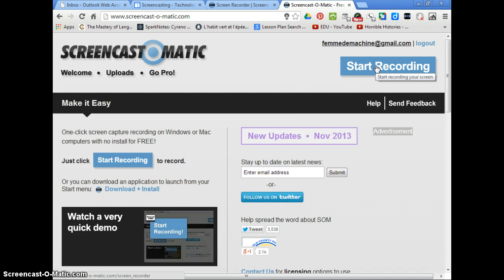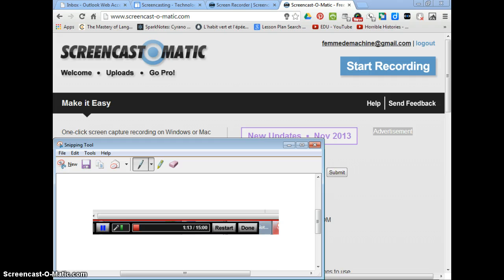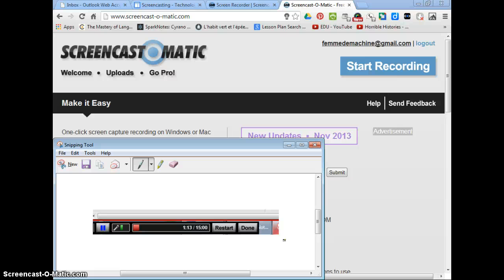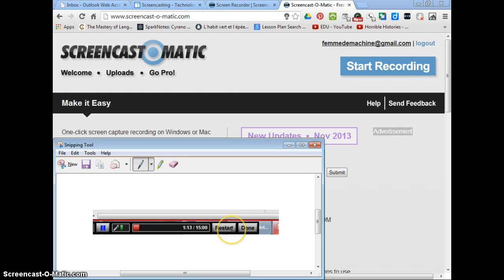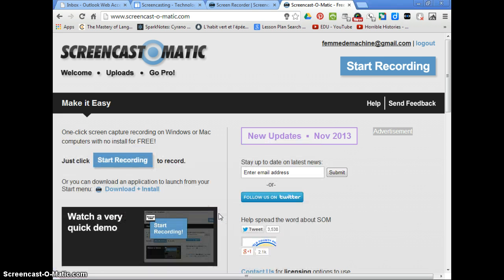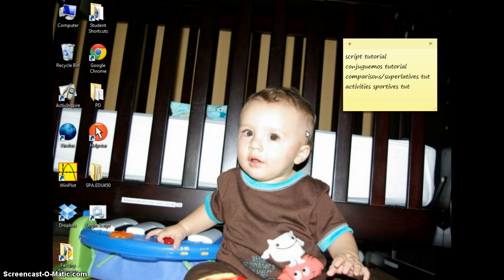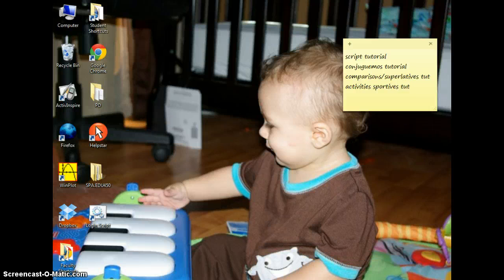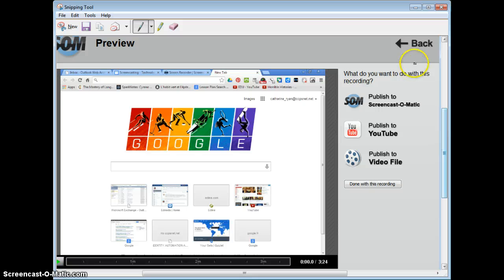Intro to Screencast-o-matic.com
brief intro of features and functions of screencast-o-matic